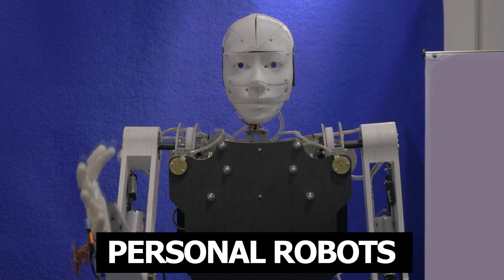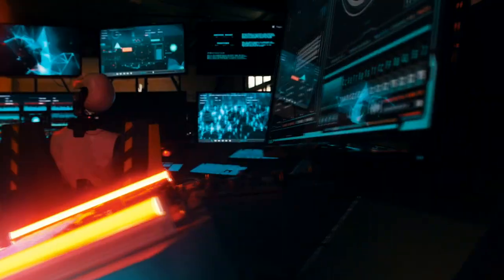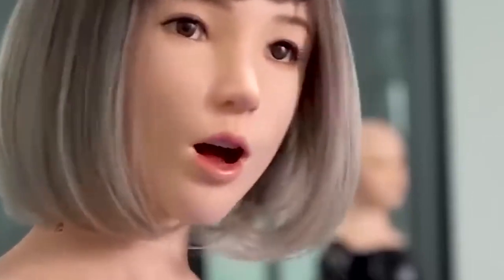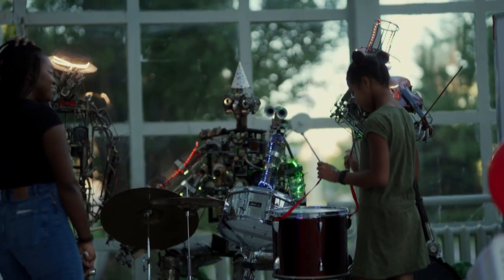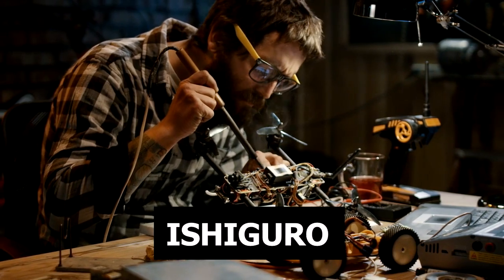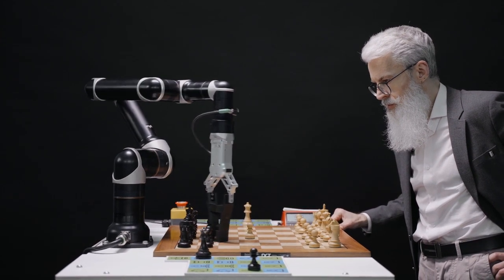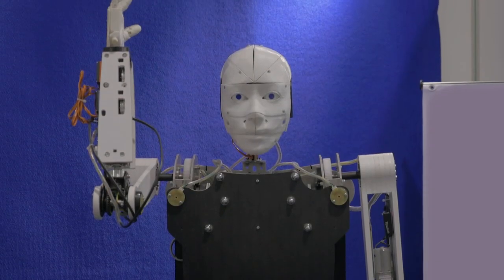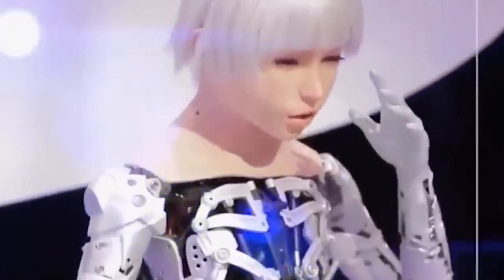Humanoid Robots With Living Tissues In 2023